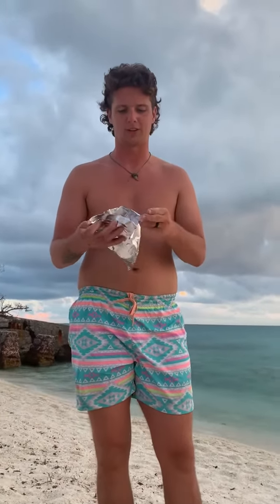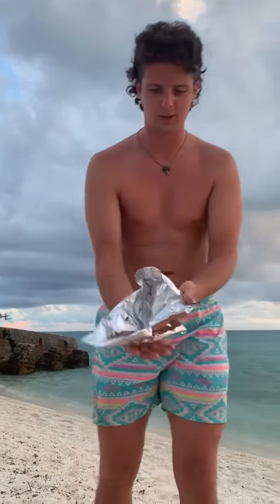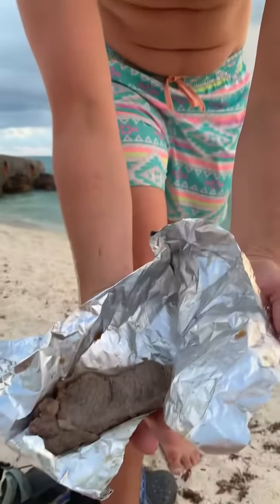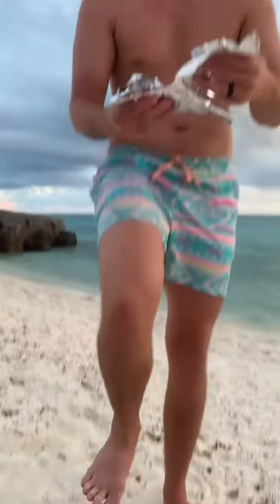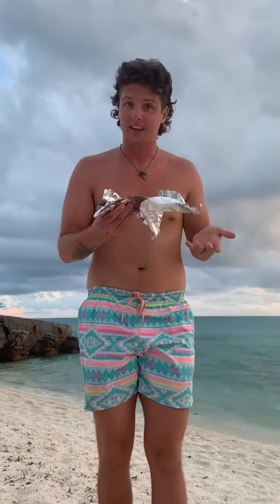Campfire Steak (Dry Tortugas)